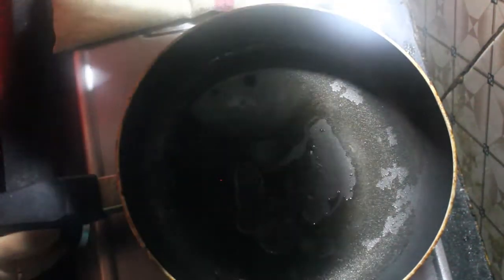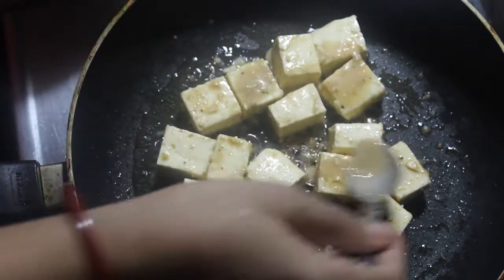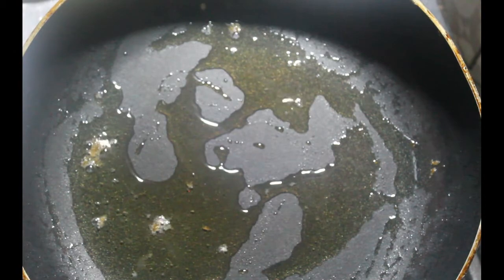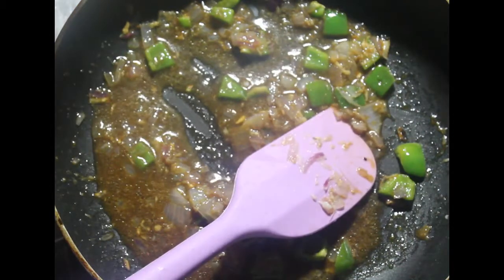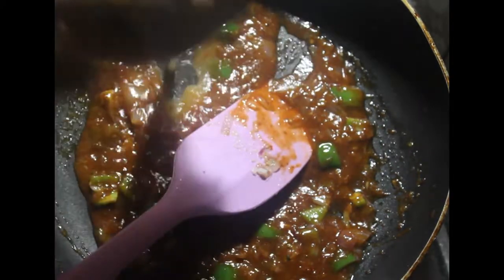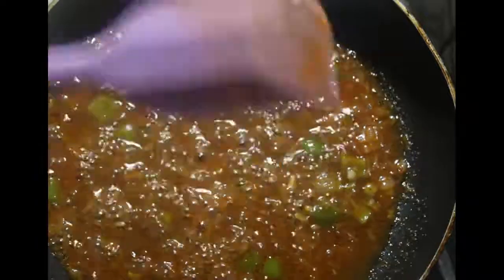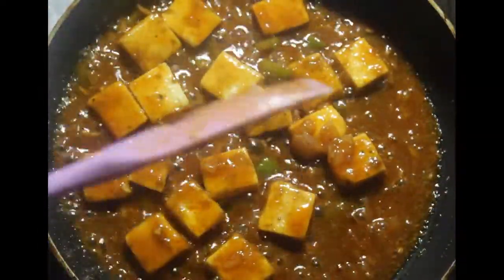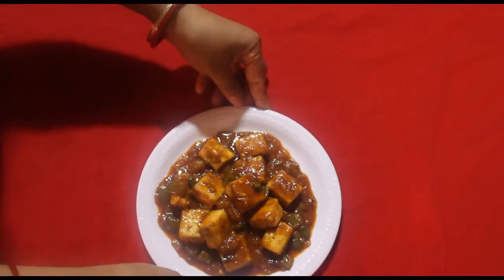Chili Paneer|| A mouthwatering recipe|| Sharmishree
Hello everyone, welcome to Sharmishree. Have a nice day ahead!!!

recipe:chilli paneer
Ingredients:

paneer (cottage cheese)
capsicum
onion
tomato
green chilli
soya sauce
tomato puree or sauce
white oil
vinegar
egg
arraroot (cornflour)
salt and sugar as required to taste.